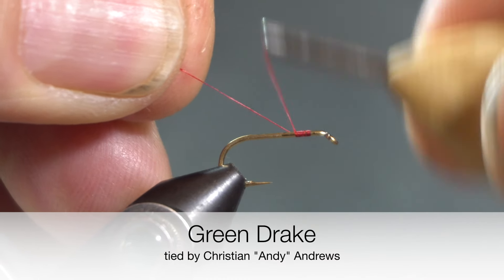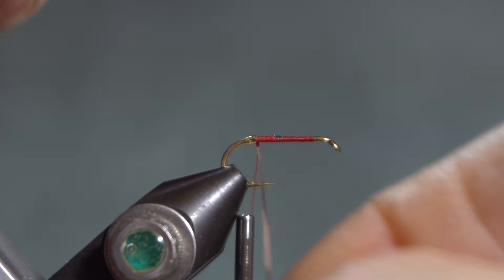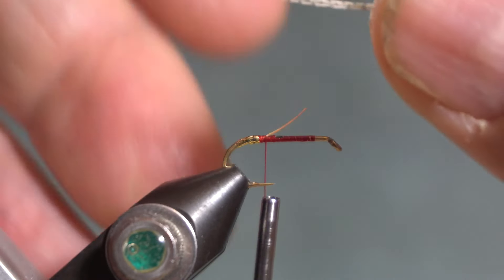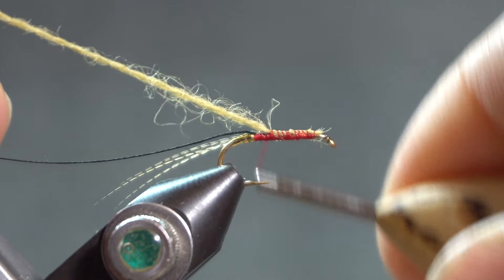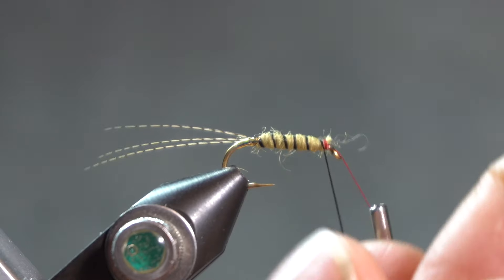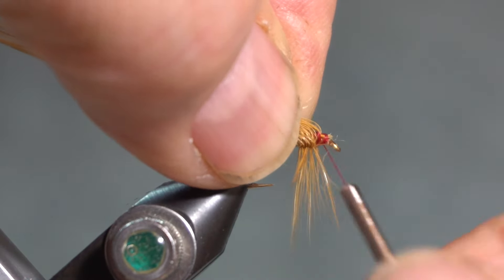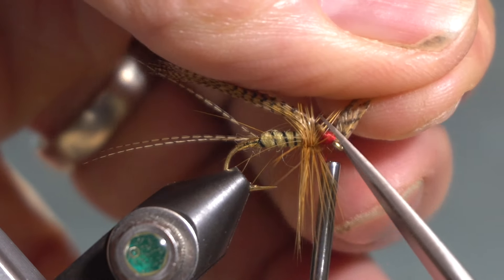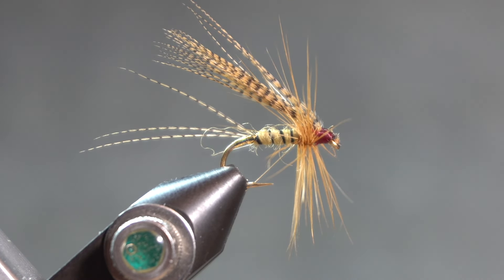Green Drake (from Favorite Flies and Their Histories - 1892 by Mary Orvis Marbury)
Hook: #12 dry
Thread: red

Head cement recipe:
Goop
Xylene (epoxy thinnner)

Instructions:
Fill a quart jar half full with Xylene
Squeeze a tube of Goop into the Xylene
Shake until the Goop is dissolved; add Xylene to desired consistency

Apply with a pin or needle dipped in the liquid